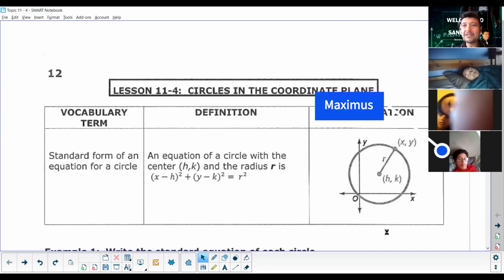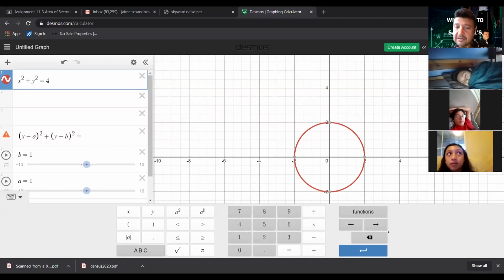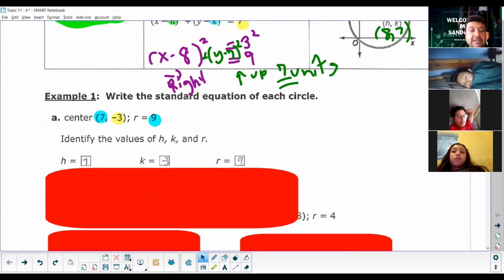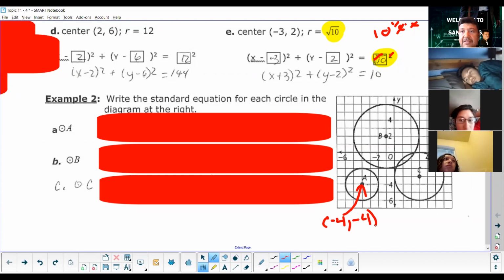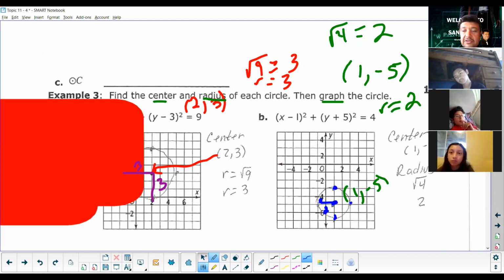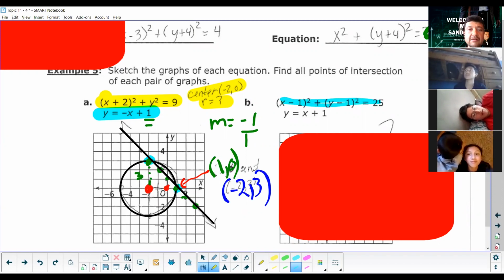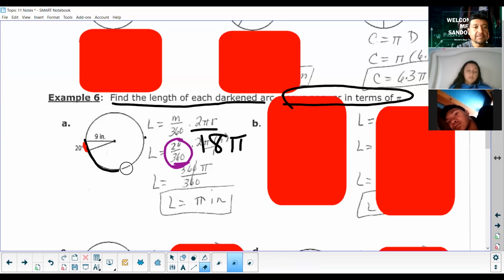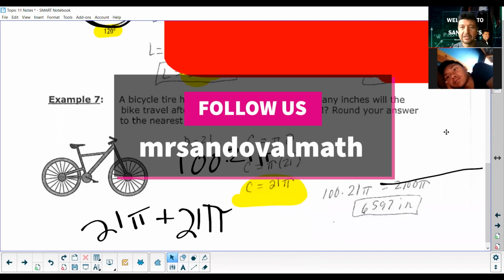Important Circles!: Standard Form understand (h,k) and radius. Geometry Distance Learning Sandoval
The Sandoval Crew brings the mportantance of Circles, Standard Form understanding (h,k), and radius. This episode of Geometry Distance Learning brings the Sandoval Squad together to show you a interactive learning practice of circles. Learn how a circle transforms and is built using a functions